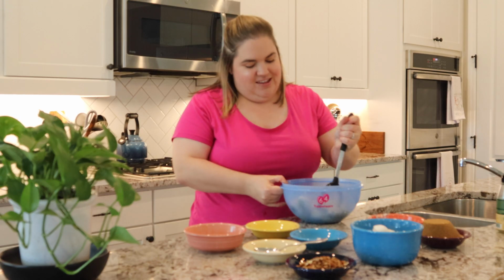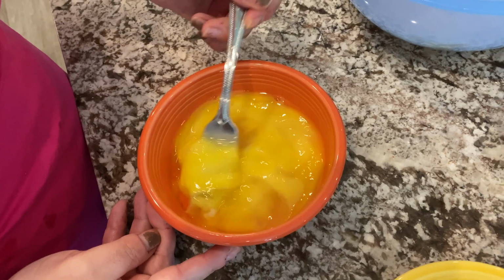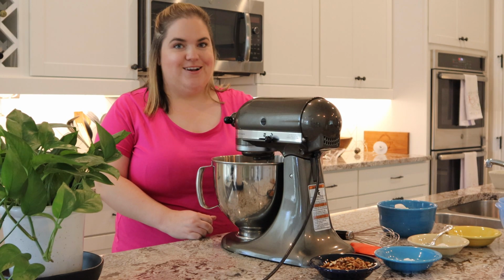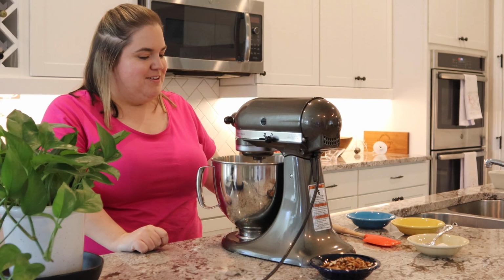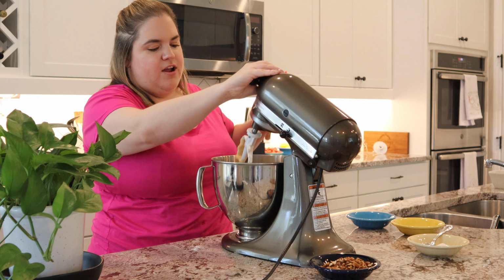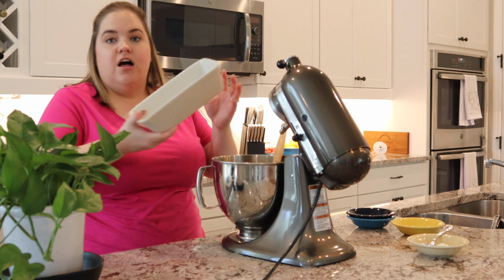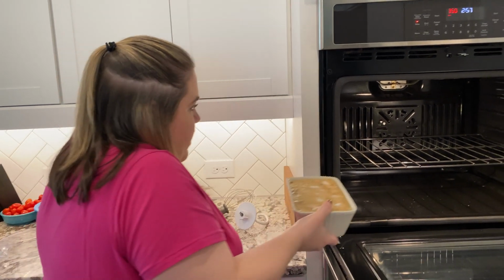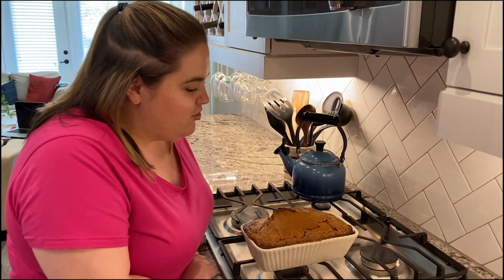Making Magnolia Table Banana Bread!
Join us in trying to bake the Magnolia Table Banana Bread!  Oh so good!

❍ Magnolia Table: A Collection of Recipes for Gathering Book
❍ OXO Good Grips 7-Piece Nesting Measuring Beaker Set

FILMING EQUIPMENT
❍ Canon EOS M50 Camera

We are a participant in the Amazon Services LLC Associates Program, an affiliate advertising program designed to provide a means for us to earn fees by linking to Amazon.com and affiliated sites.